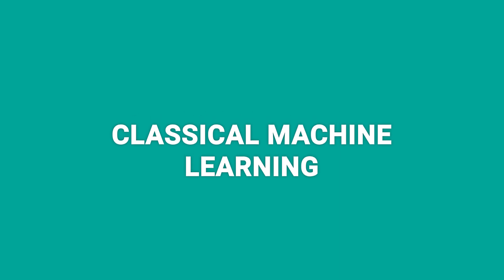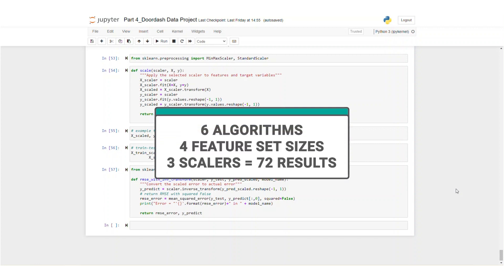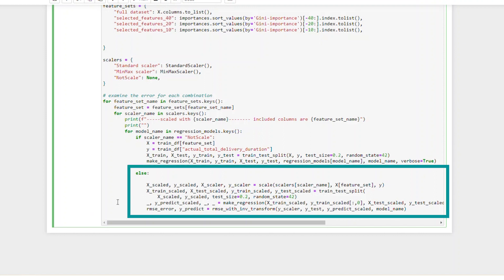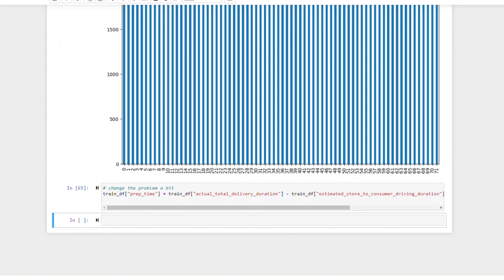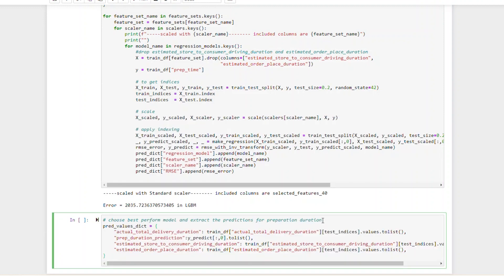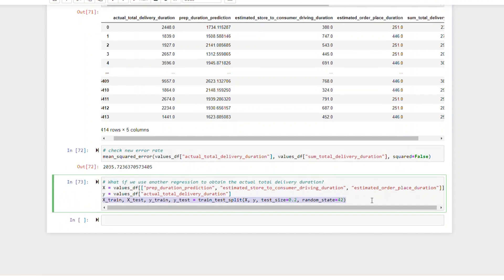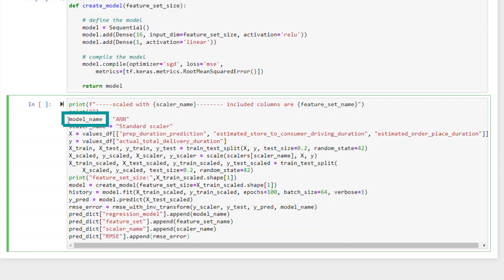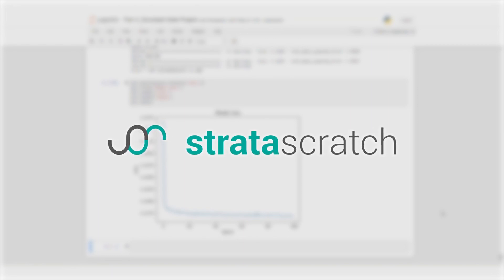Classical Machine Learning [DoorDash Data Science Project]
In this video, we'll be diving deep into machine learning for data science. We'll explore some of the most important concepts in machine learning and choose the best-performed model. We'll demonstrate how to apply these concepts in practice on the DoorDash data science project 'Delivery Duration Prediction'. We'll apply 6 different algorithms, 4 different feature set sizes, and 3 different scalers.

🧑‍💻 Go to the project through the link below and follow along with me

Timeline:

Intro: (0:00​​​)
Take-home assignment from DoorDash: (0:23 )
In previous videos: (0:40)
Applying the data to the machine learning model: (1:14)
Applying regression tasks: (2:03)
Changing the problem: (5:17)
Extracting the Prep_duration predictions (7:20)
Deep Learning Method: (10:31)
Conclusion: (​12:44)

About The Platform:

I'm using StrataScratch a platform that allows you to practice real data science interview questions. There are over 1000+ interview questions that cover coding (SQL and python), statistics, probability, product sense, and business cases.

So, if you want more interview practice with real data science interview questions, All questions are free and you can even execute SQL and python code in the IDE, but if you want to check out the solutions from me or from other users, you can use ss15 for a 15% discount on the premium plans.